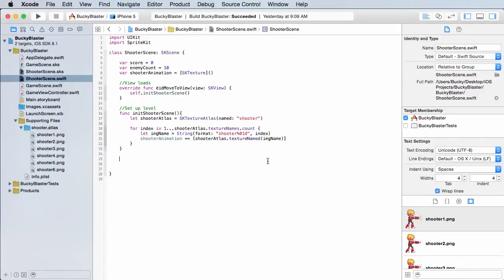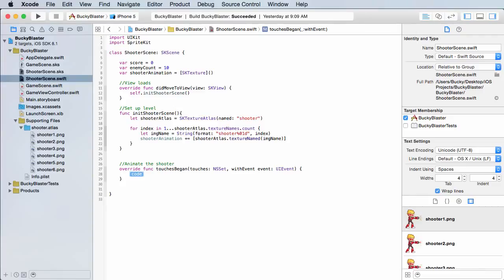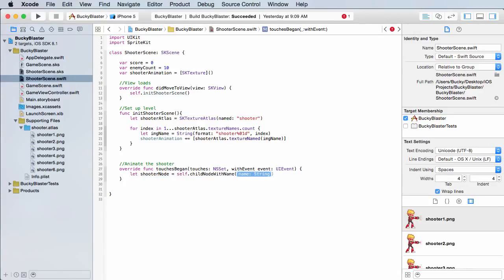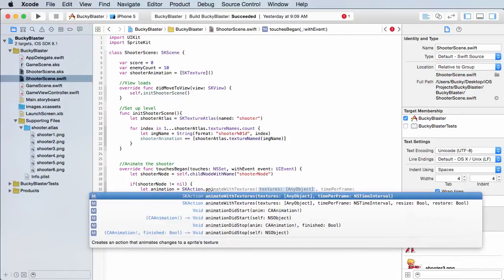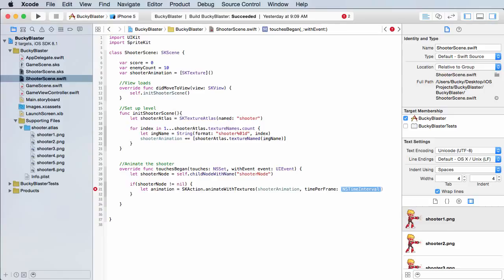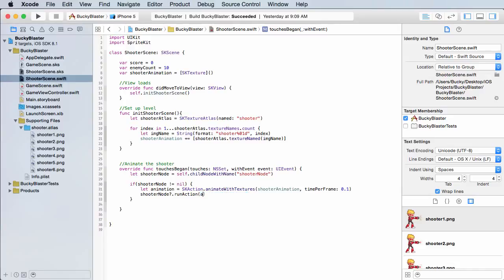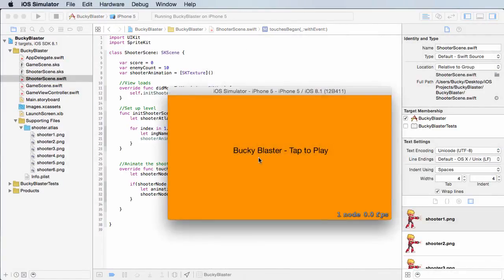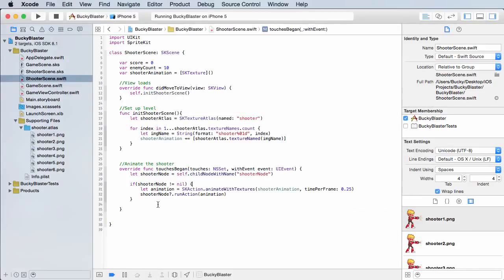36 iOS Development with Swift Tutorial 36 Playing the Animation YouTube